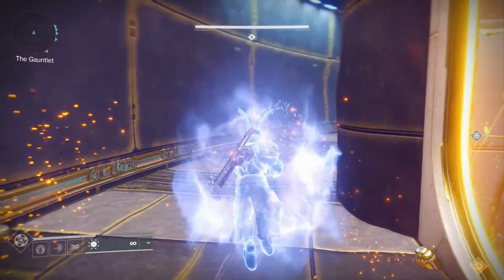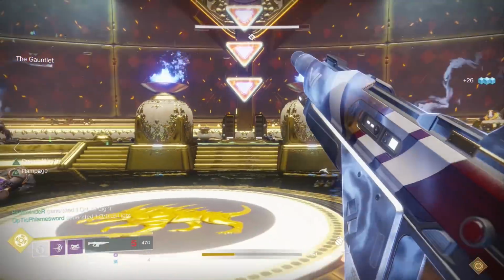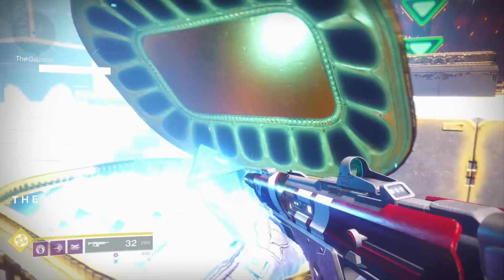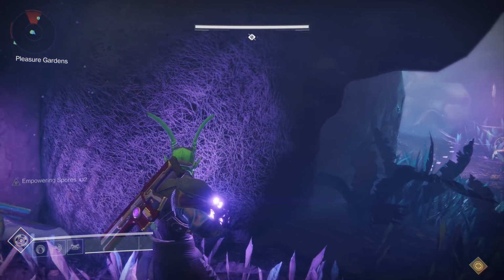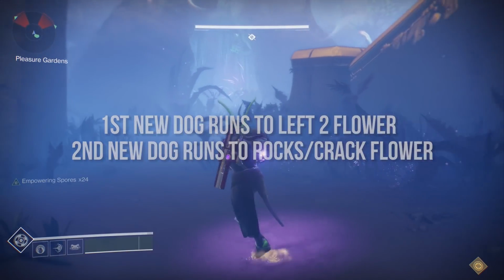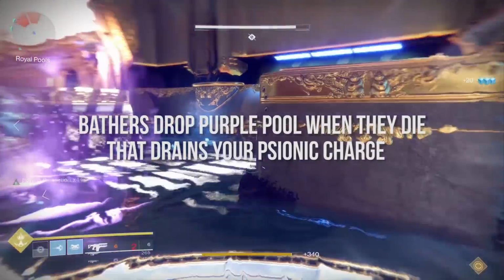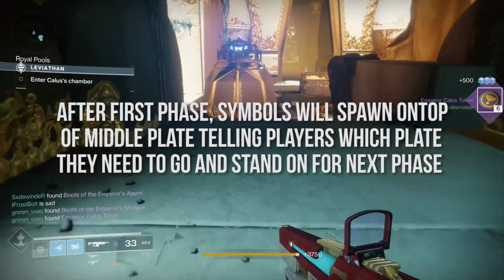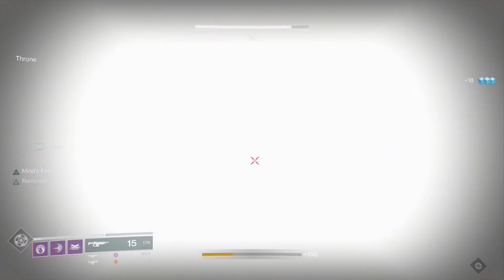Destiny 2: Full Leviathan Raid Prestige Guide | All Encounter Mechanics!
Hey guys, today I have a comprehensive guide for the full leviathan raid on prestige difficulty within Destiny 2. This prestige raid was loads of fun but had many challenging aspects as it required all fireteam members to be involved in different roles throughout an encounter. Lots of teamwork and communication was needed to have a successful raid run. Enjoy the video!